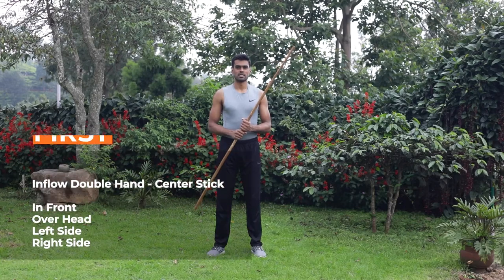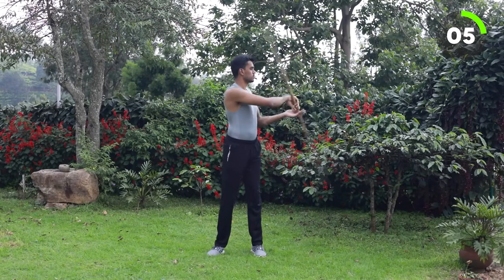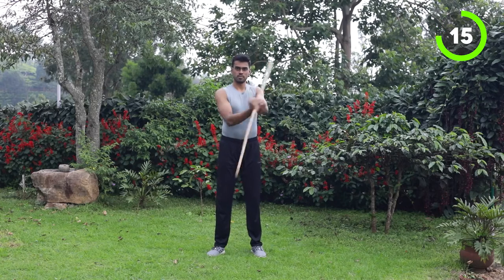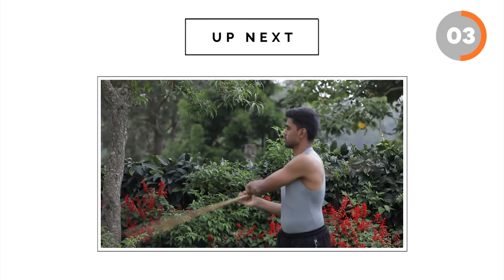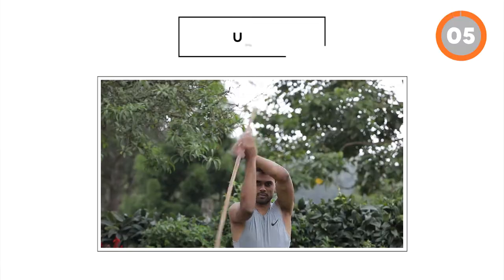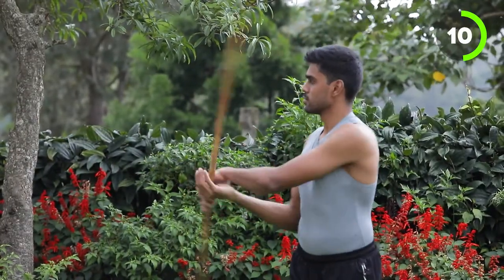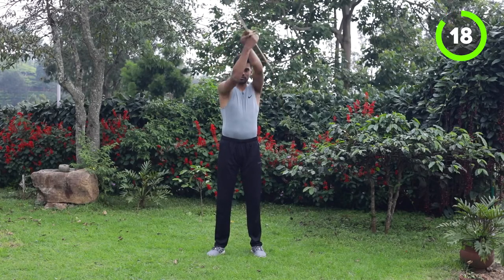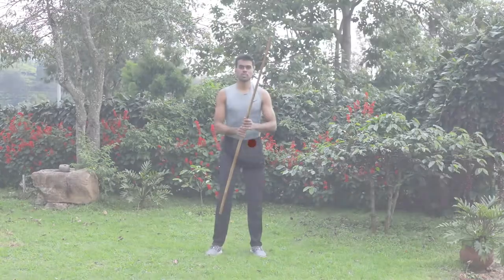Silambam Workout by Sabari Karthik | Day 1